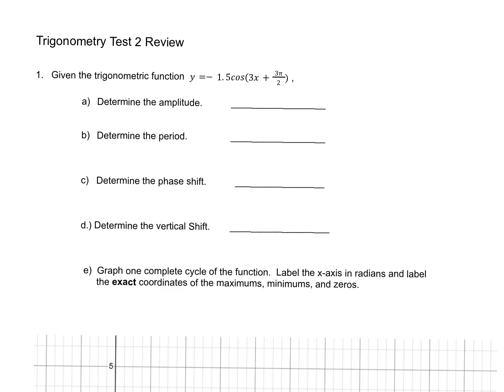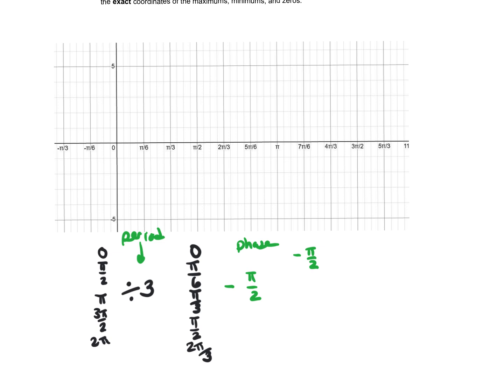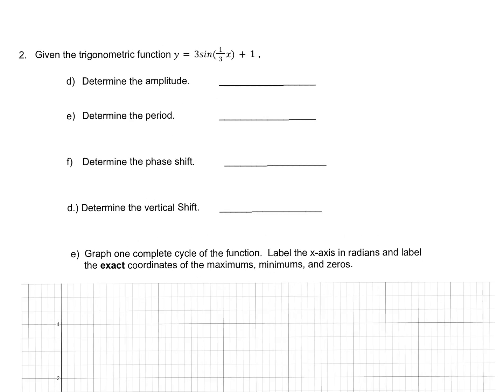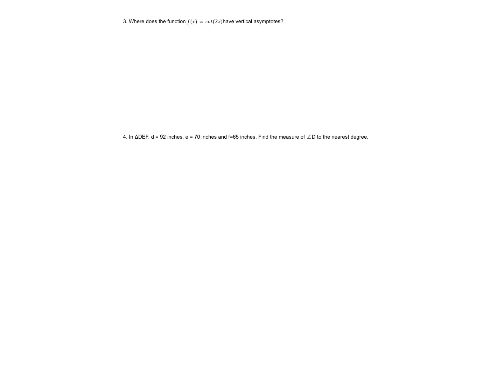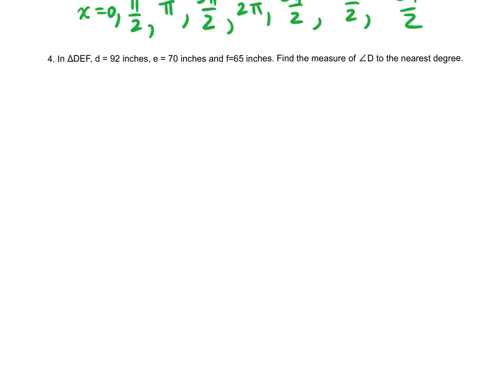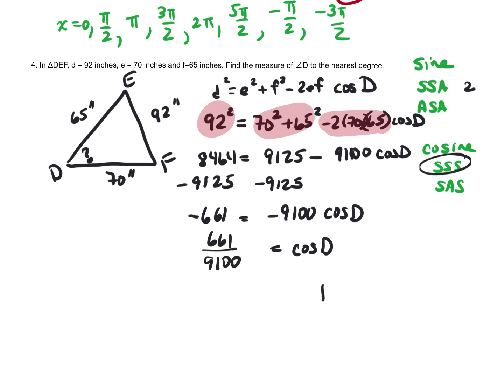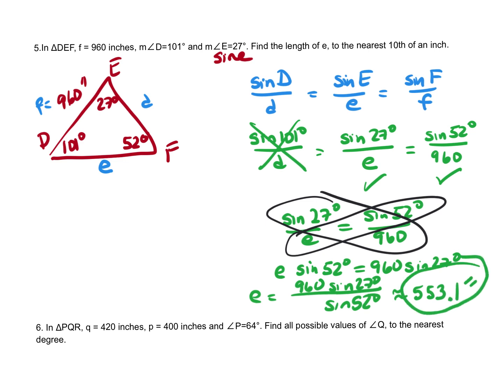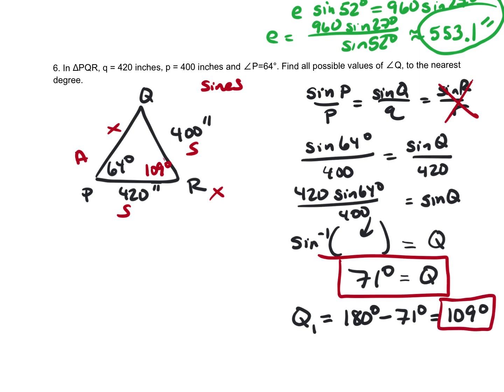Trig test 2 review